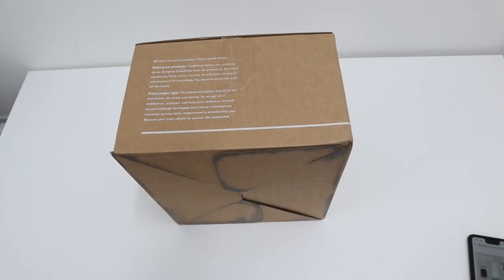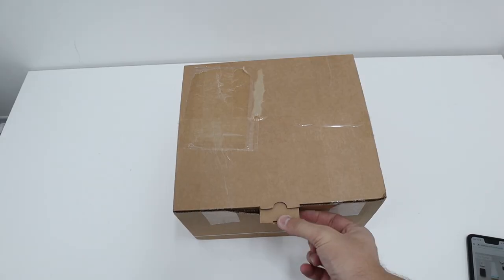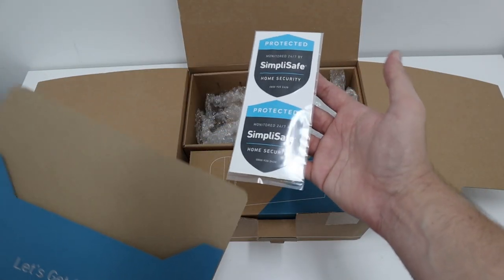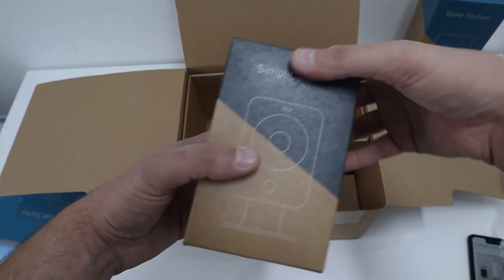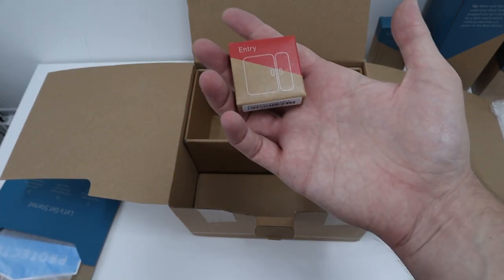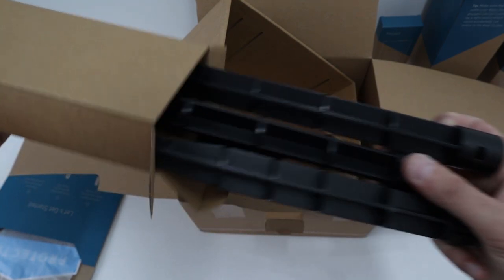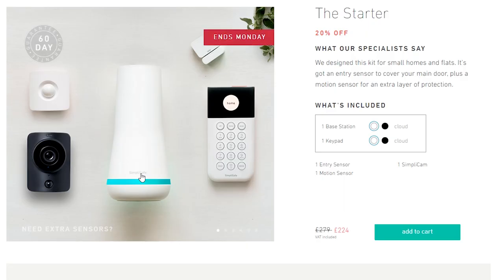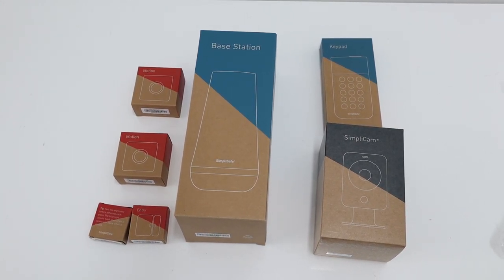SimpliSafe Burglar Alarm System - UK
SimpliSafe Burglar Alarm System UK - It depends on what package you get really, but this Simplisafe unboxing will show you what you can expect to see in the box. Simplisafe reviews will be coming very soon after I have tested the system.